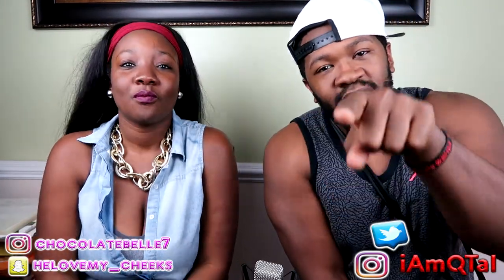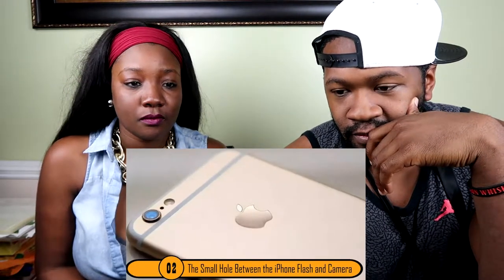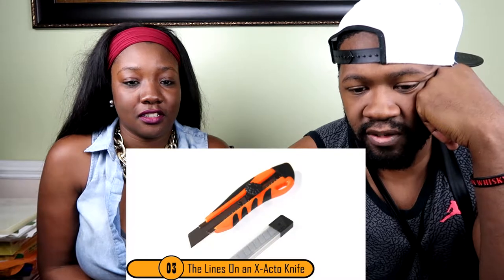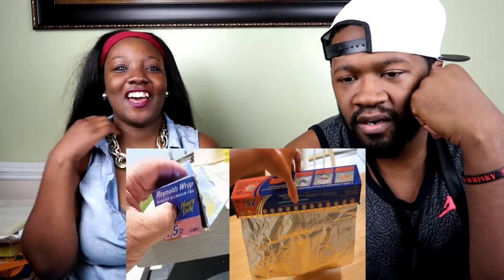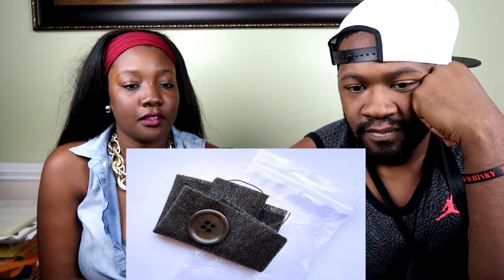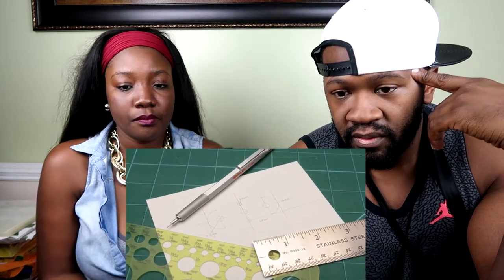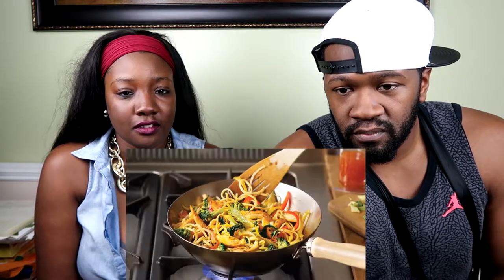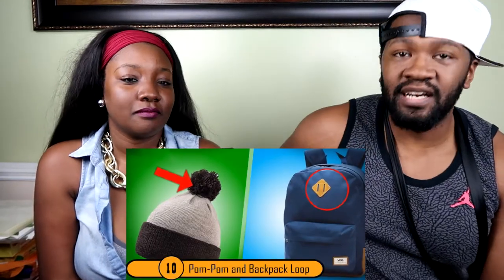We've Been Using This Stuff WRONG!?!?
We coming hard with the reactions!

Q's Instagram: iamqtal
Q's Twitter: iAmQTAL
T's Instagram: ChocolateBelle7
T's Snapchat: helovemy_cheeks